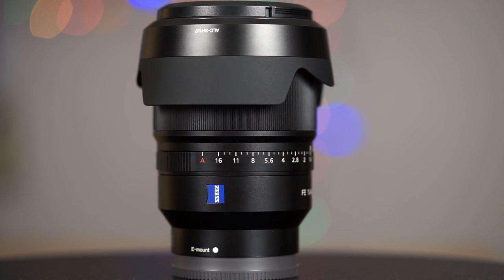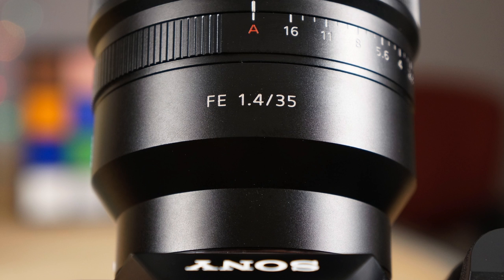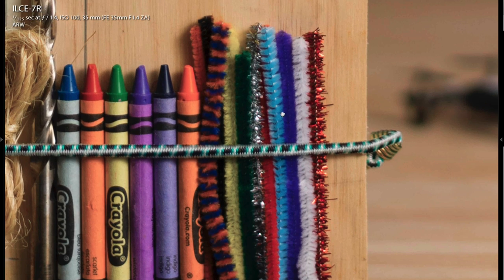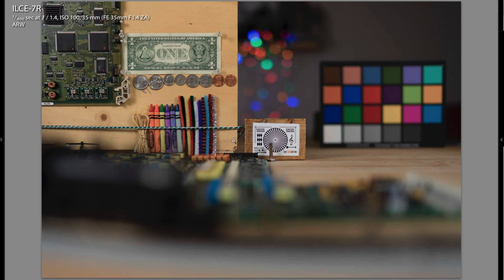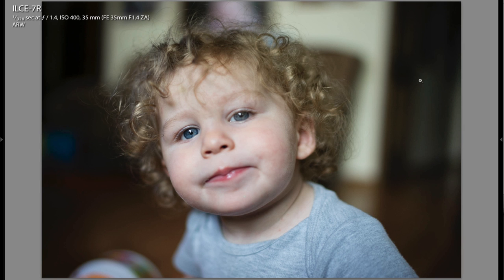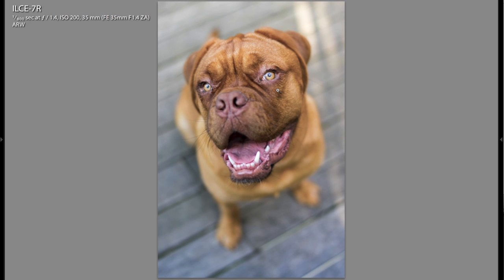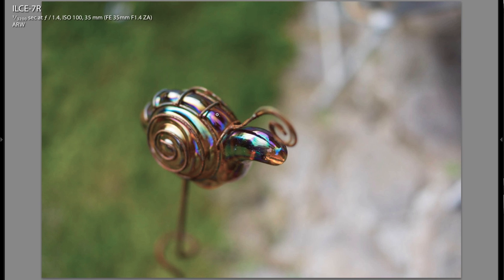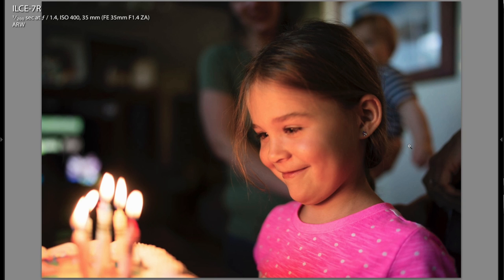Sony Distagon FE 35mm f/1.4 ZA Lens Review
In this Sony Distagon T* FE 35mm f/1.4 ZA Lens Review I will go over the specs that matter and show off Lab testing plus lots of real world images courtesy of my Sony A7r.

Hello there, I’m a dedicated Sony Camera and lens reviewer, tester, and teacher. I test the equipment in both Lab scene and also using my day to day life situations. I also try and help people with questions and concerns as it relates to using Sony cameras, and/or photography, video or post processing images.
Have a great day and thanks again for checking out my channel!

Amazon US